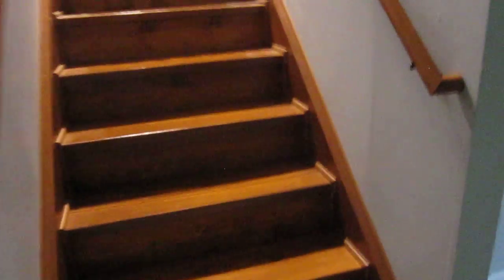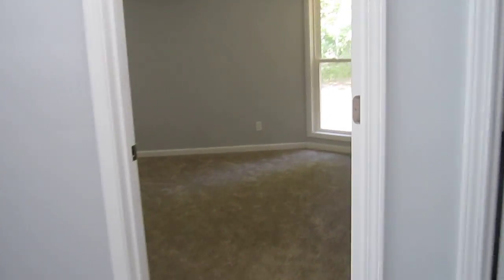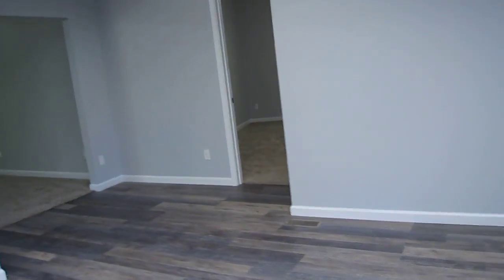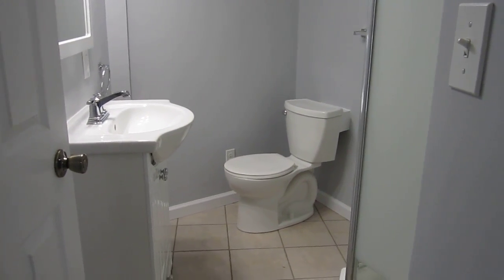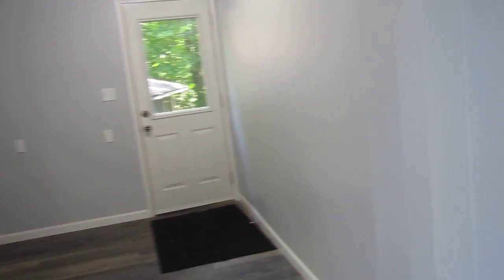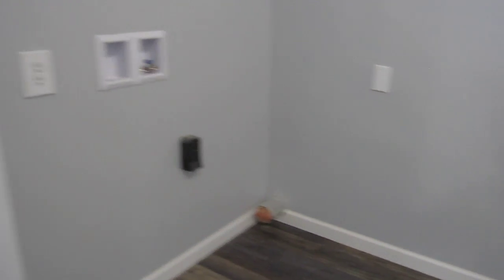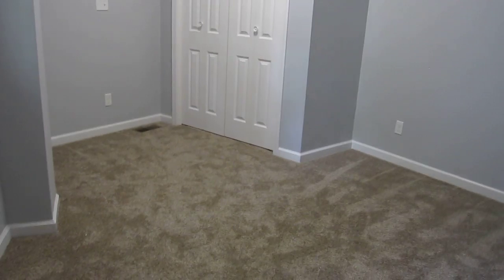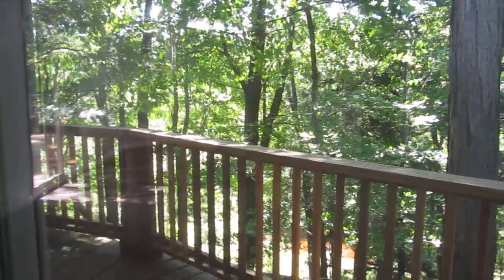Montague House 3